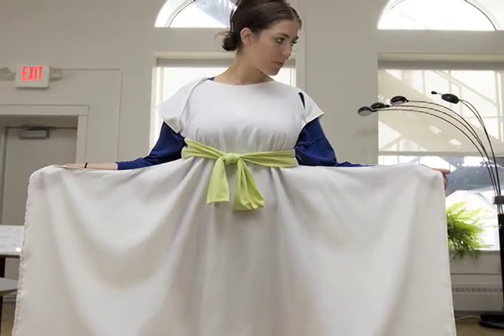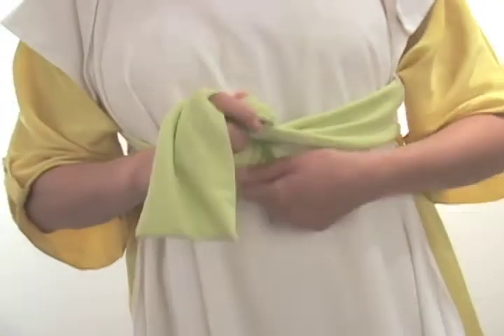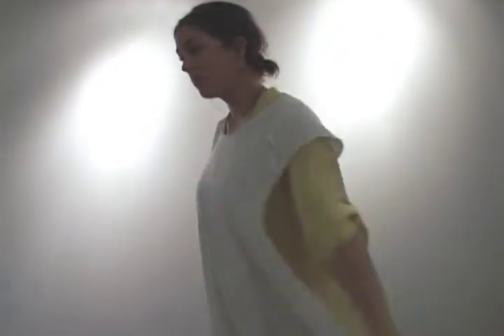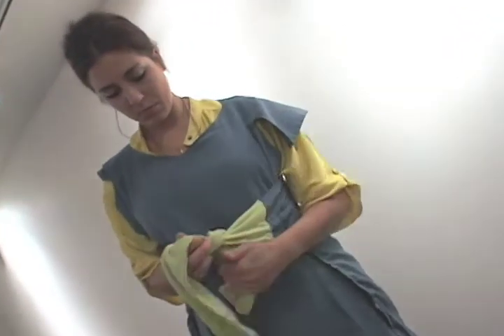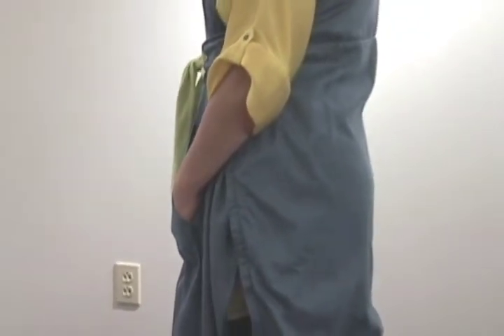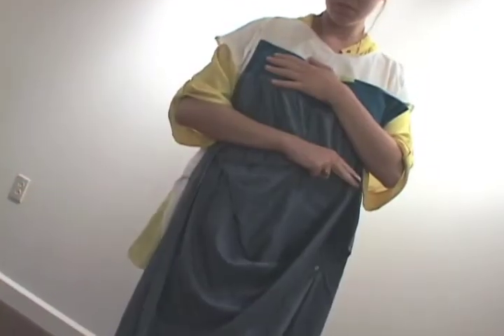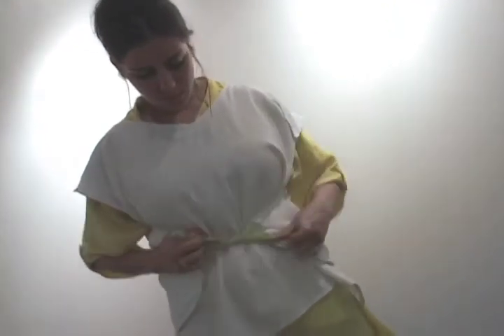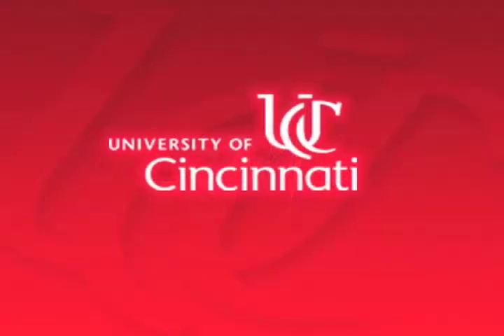Hope for the Hated Hospital Gown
Research takes all forms at the University of Cincinnati. That includes a pioneering university-business partnership model between the university and regional, national and international companies that is known as the Live Well Collaborative.

The Live Well Collaborative at UC is a unique partnership between university students and faculty and corporations seeking new product and service innovations for a target market aged 50 and over.

For instance, regional firm Hill-Rom Company of Indiana came to the Live Well studio to help the firm create better hospital gowns. The result from the UC students and faculty was a series of hospital gowns to better meet the needs of both patients and caregivers.

The result was a series of gown prototypes designed to avoid pressure ulcers, accommodate braces and medical devices, accommodate variations in body temperature, provide pockets and coverage, and provide ease of closure.

    * One gown for seriously ill bed ridden patients.
    * Another gown for the somewhat mobile patient.
    * A third gown for the fully ambulatory.

This is just one example of the research results coming out of UCs design innovation incubator.

Through the Live Well research collaborative, UC students and faculty from design, engineering, business, medicine and even anthropology have partnered with other firms. These include General Mills, Inc., Procter & Gamble Co., LPK and LG Electronics.